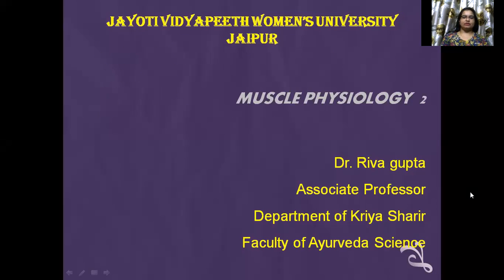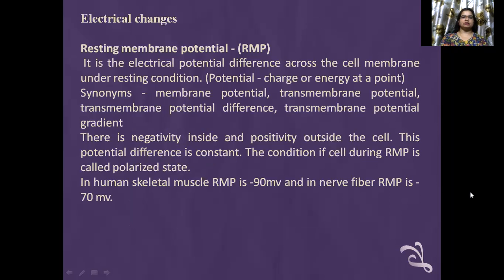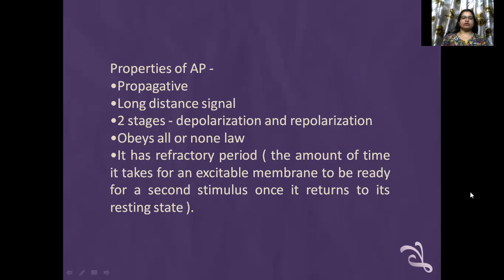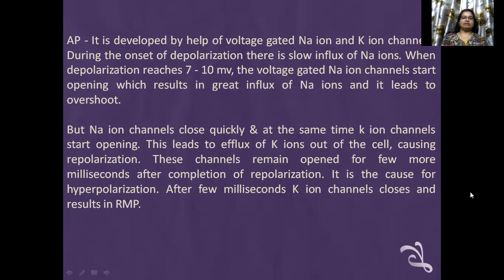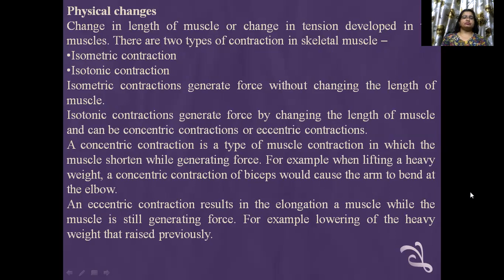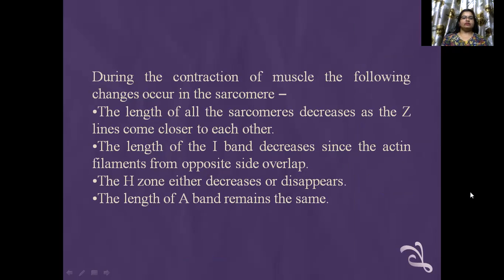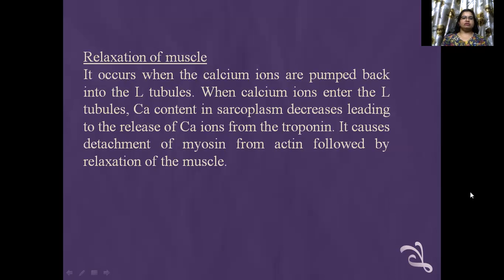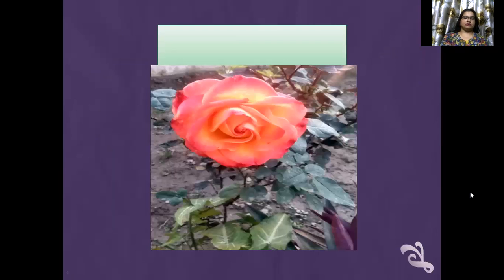session 10.2 MUSCLE PHYSIOLOGY BAMS 1st KRIYA SHARIR